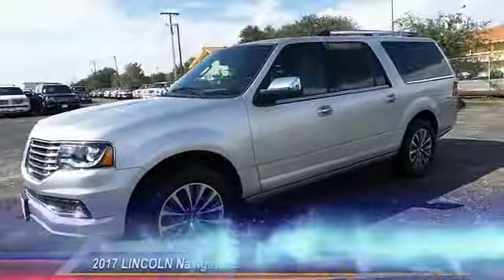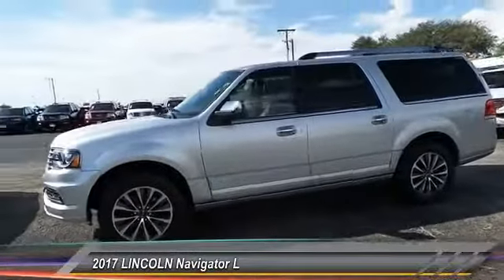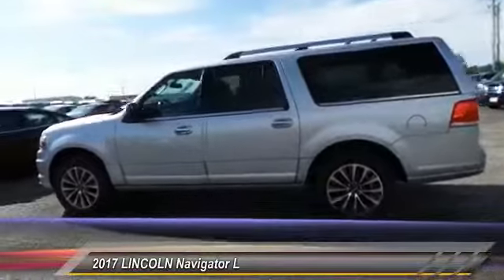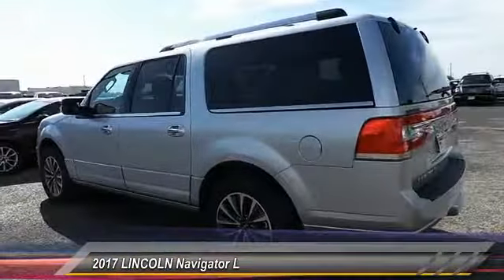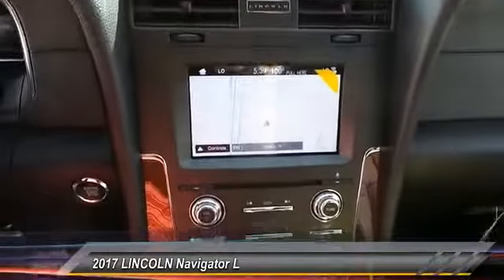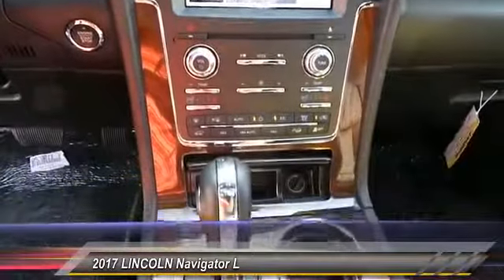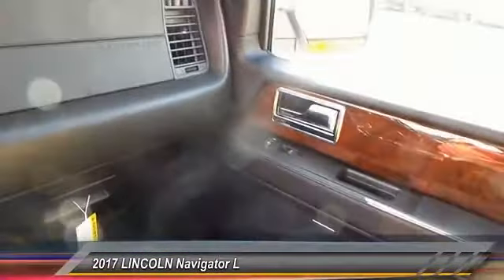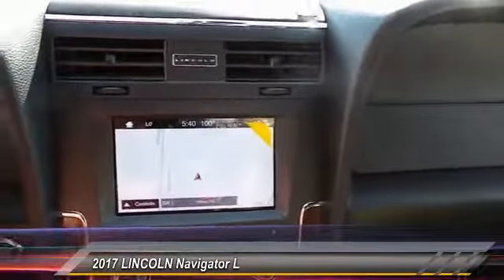2017 LINCOLN Navigator L Midland TX 1780021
2017 LINCOLN Navigator L 4X4 SELECT

4200 W. Wall

NOTITLE